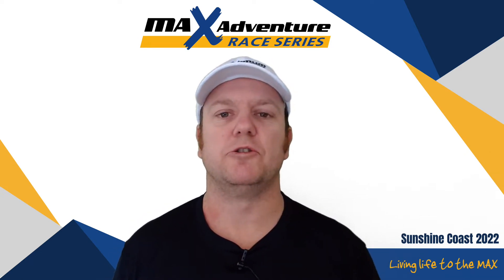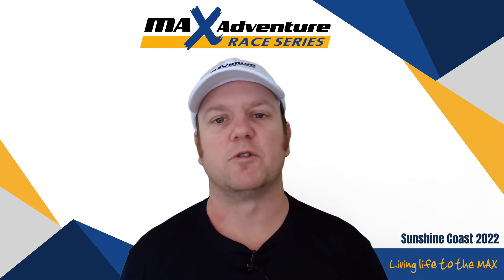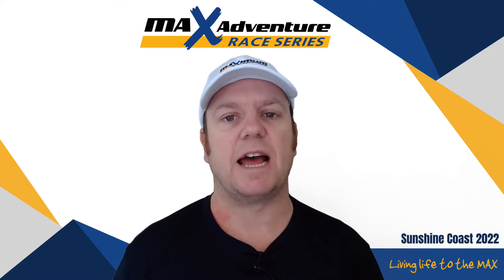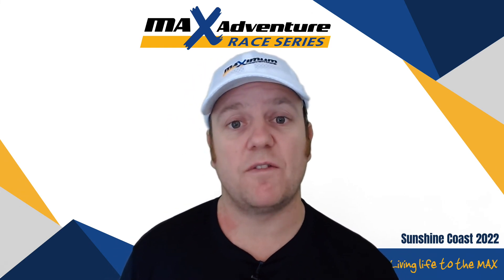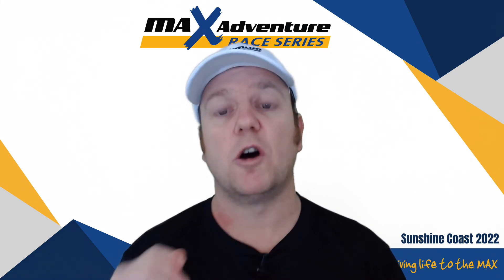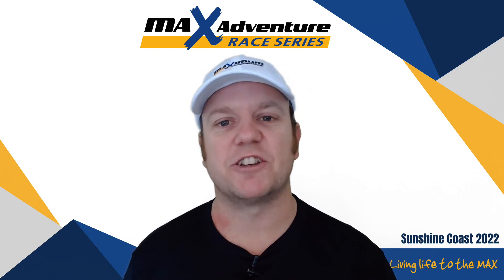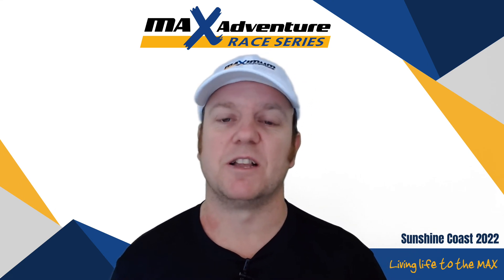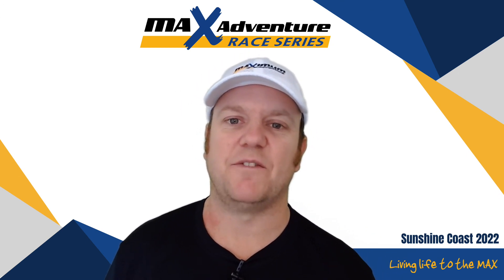Max Adventure Race Series - Sunshine Coast 2022 - Event Information and Safety Brief